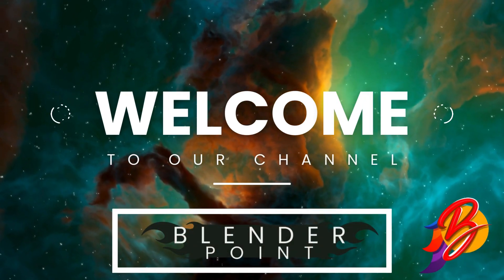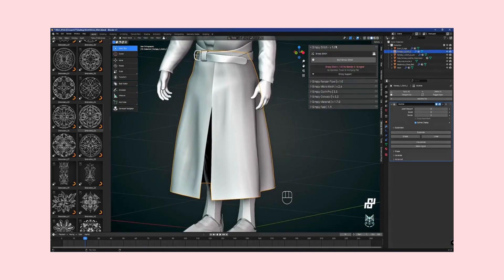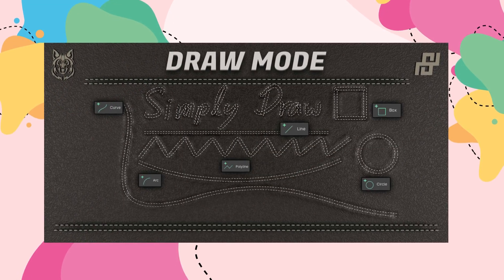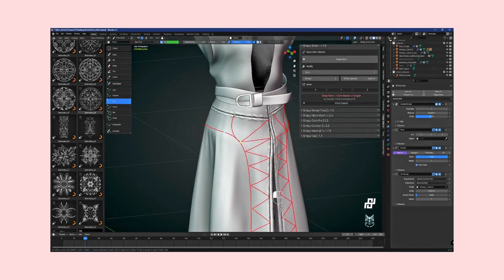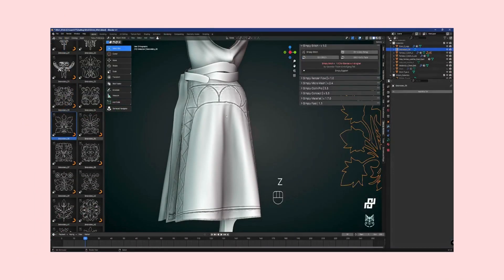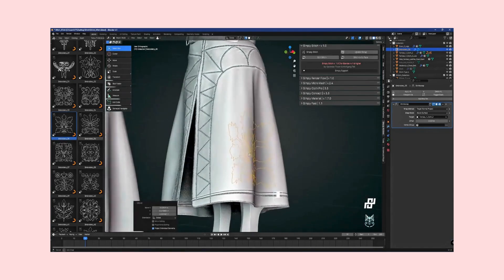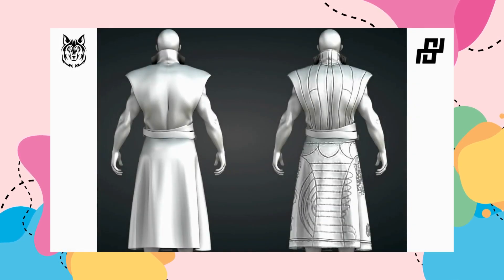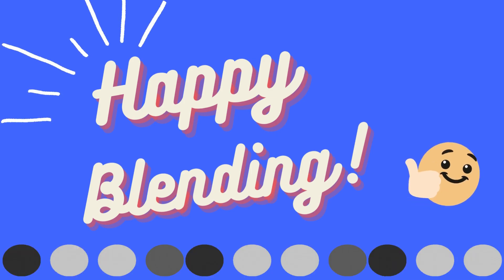Simply Stitch - Creating Clothing Stiches is EASIER THAN EVER? Blender 4.1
SimplyStitch:  Professional Stitching for Your Mesh

SimplyStitch is an advanced Blender 3D add-on designed to streamline the process of creating meticulous stitches for your mesh. This add-on offers a versatile toolkit, allowing you to effortlessly draw stitches on your object using various methods, including drawing, lines, curves, and more.

In EditMode, the add-on provides a straightforward mechanism for incorporating the drawn stitches onto selected edges. This enables you to seamlessly integrate stitches into your design or add seams for enhanced bulge profiles, providing greater control during the detailing process. Simply Stitch is your go-to solution for achieving precision and efficiency in mesh detailing within the Blender environment.